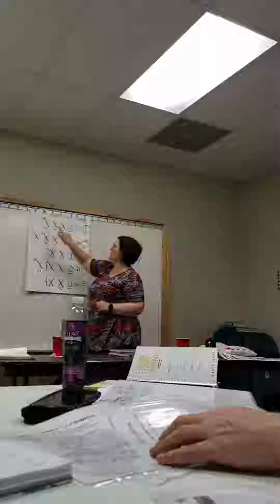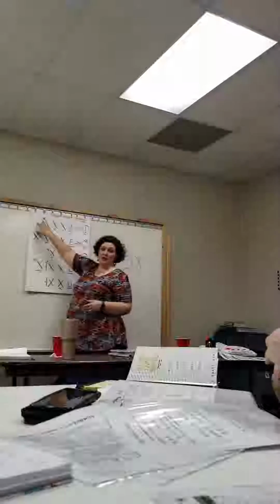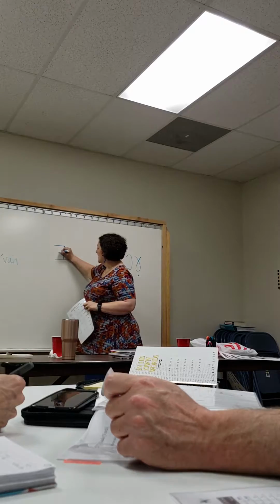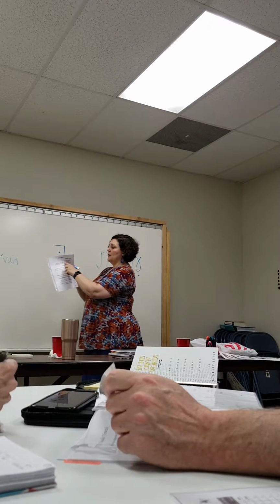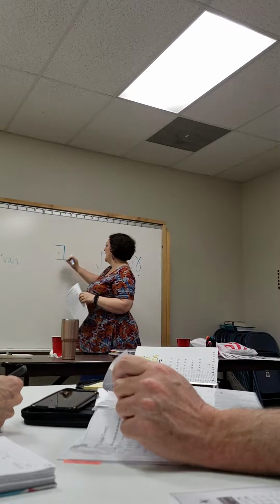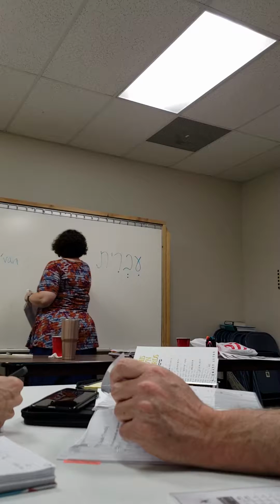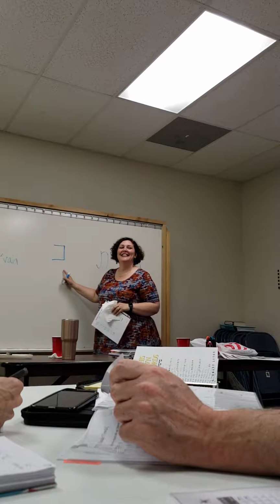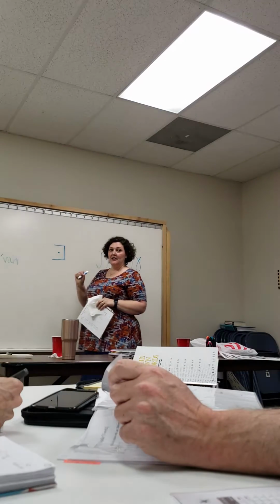June 23. 2018 part 4